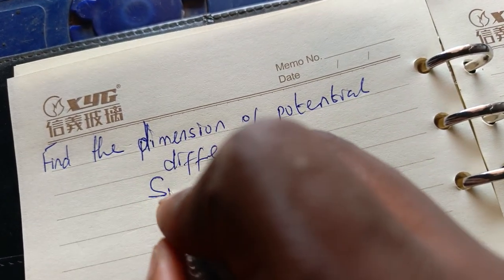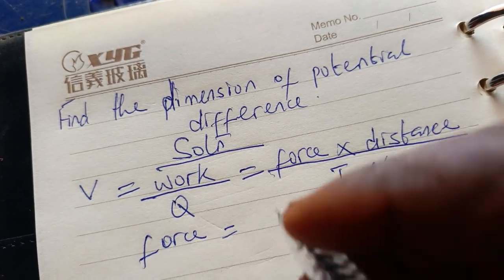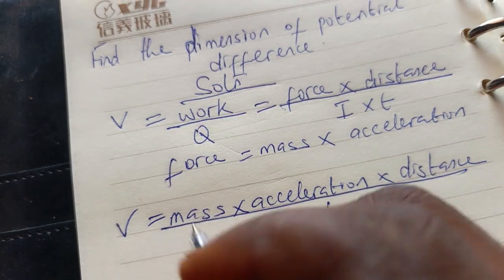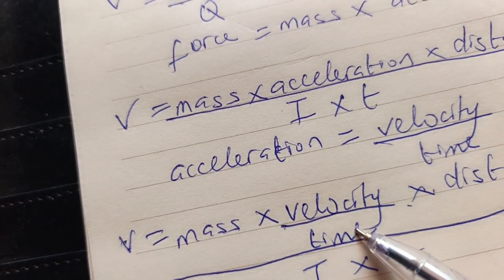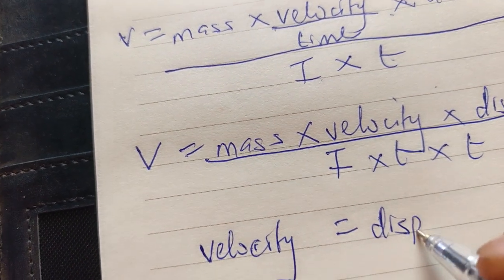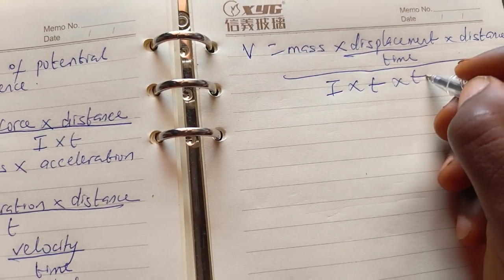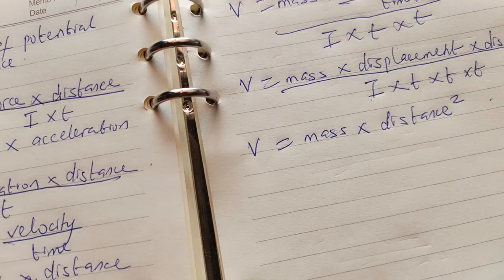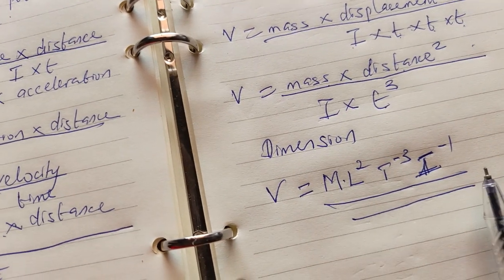Calculation on dimension of potential difference